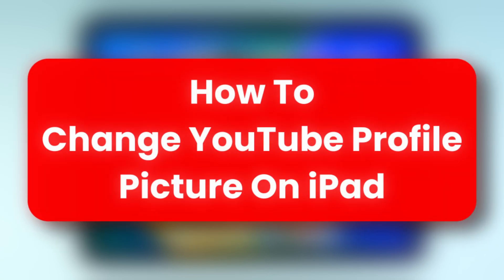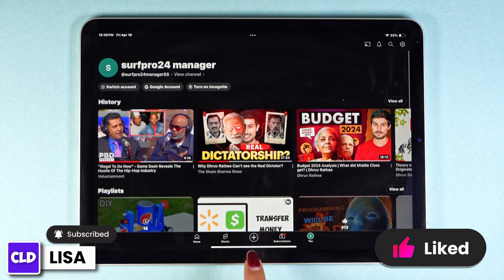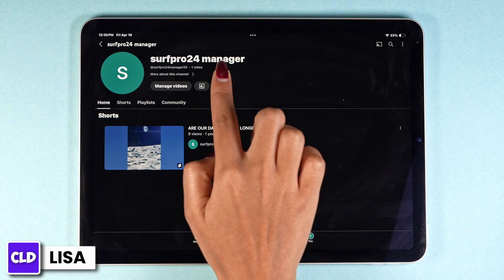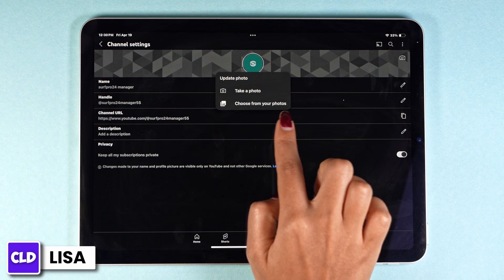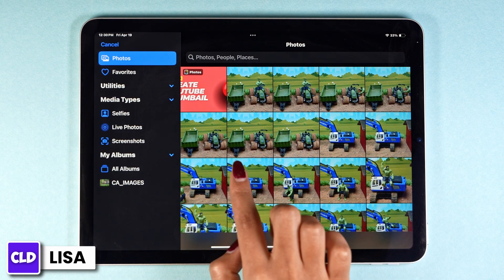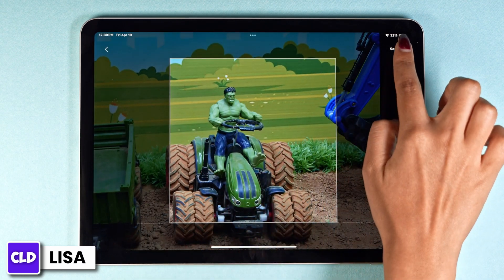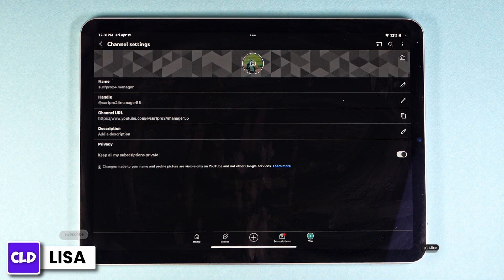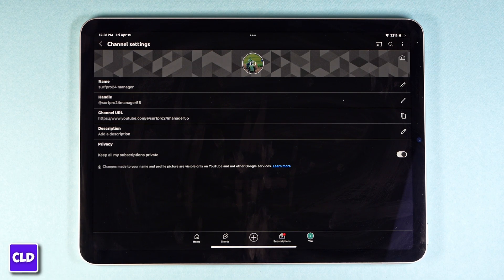How To Change YouTube Profile Picture On iPad/iPhone 2024 (EASY)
Tutorial On How To Change YouTube Profile Picture On iPad/iPhone on 2024.

Welcome to Create Login And Delete! In today’s video, we're going to walk you through the simple steps to change your YouTube profile picture directly from your iPad or iPhone. This is especially helpful for 2024, as mobile device management becomes increasingly user-friendly.

🔑 Topics Covered:
1. **How To Change YouTube Profile Picture On iPad/iPhone 2024**: Master the latest methods to update your YouTube profile seamlessly.

2. **How do I change my YouTube profile picture on iPad?**: Detailed instructions for iPad users.

3. **How to change YouTube profile picture on iPhone**: Ensuring you know the steps for your iPhone as well.

🕒 Timestamps for Easy Navigation:
0:00 - Introduction
0:10 - How To Change YouTube Profile Picture On iPad/iPhone
0:30 - Steps To Change YouTube Profile Picture On iPad/iPhone